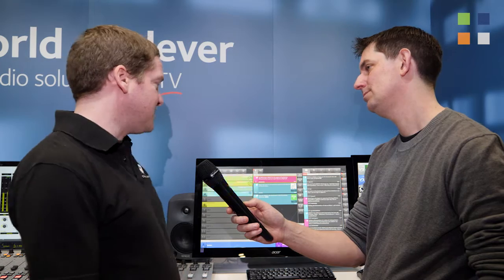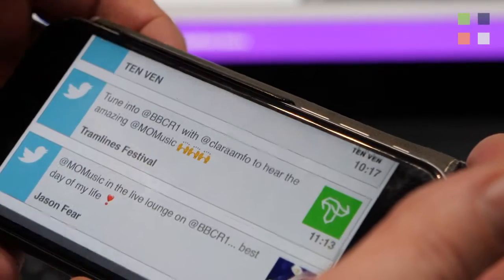Broadcast Bionics PhoneBox at BVE 2017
We talk to Phil from Broadcast Bionics about the amazing radio management system PhoneBox at BVE 2017